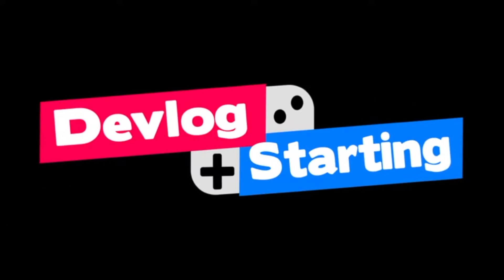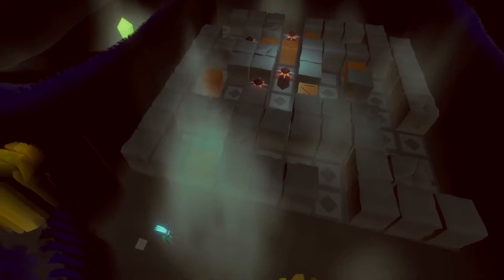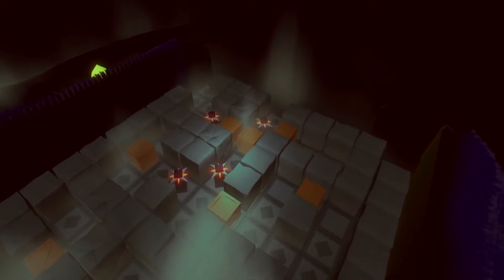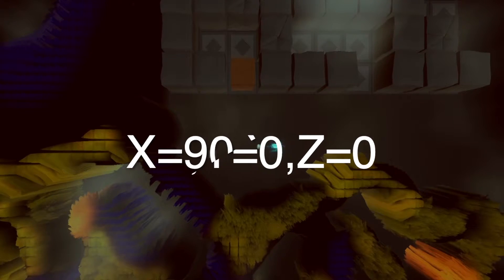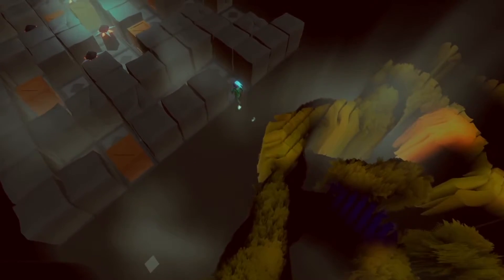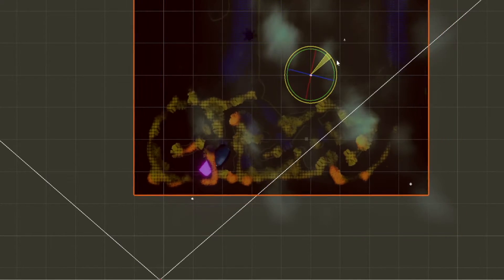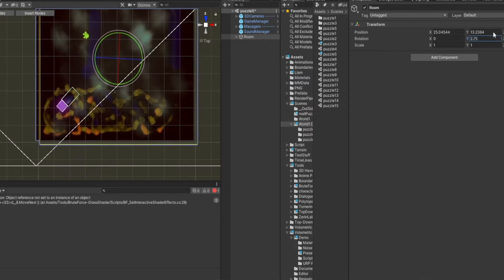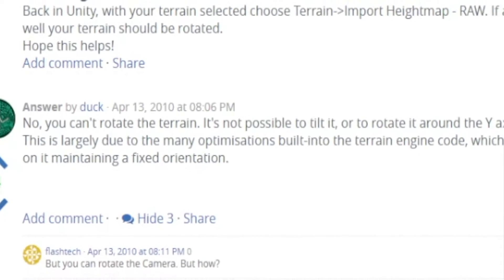Camera angle for a top down game, finding what is best - devlog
This is my devlog about top down camera angles. Add a comment on what you thing the right angle is. I'm making an adventure puzzle game I really want to take you on the ride from beginning to end. I'm using Unity to build my game and I like to post random Devlogs to show people what I'm doing.